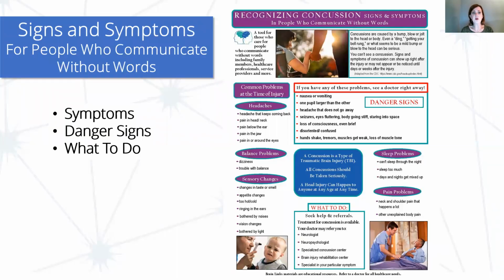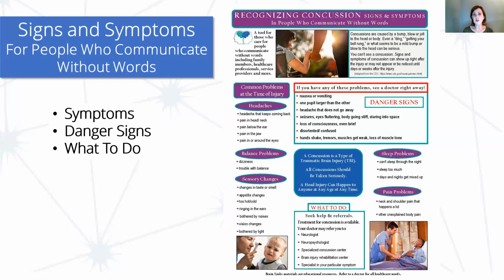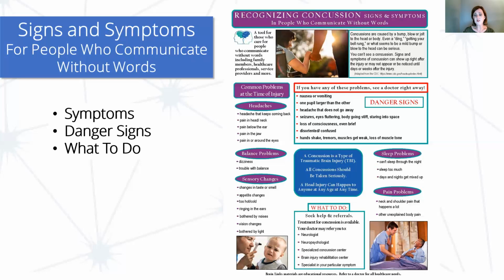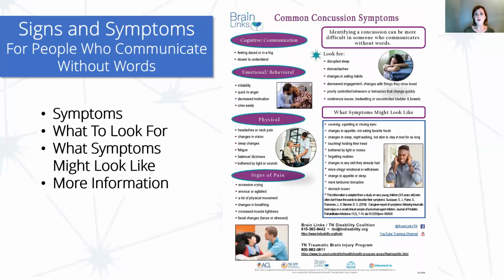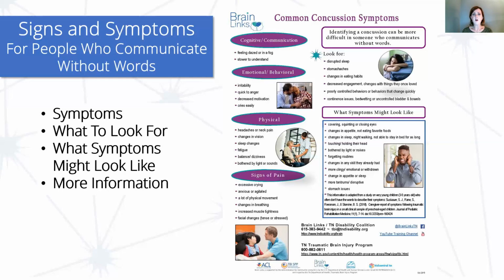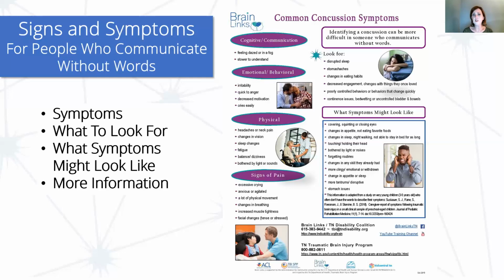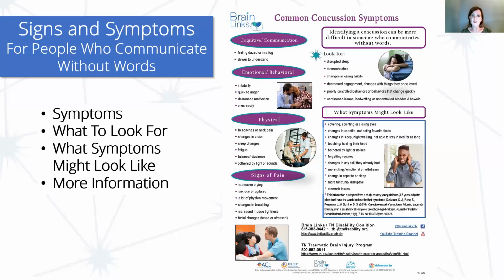Recognizing Concussion Signs & Symptoms for People Who Communicate Without Words (WoW)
concussion/TBI signs and symptoms, danger signs, and what to look for in people who communicate without words
Follow this link to download the printable pdf of this resource -